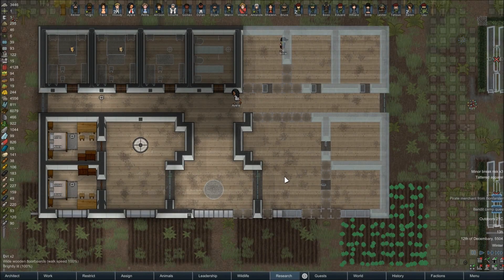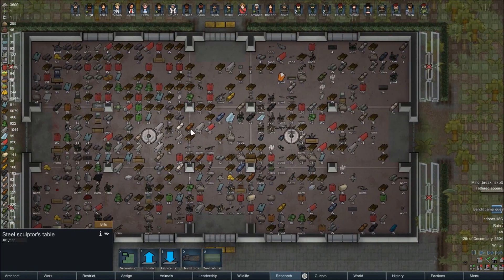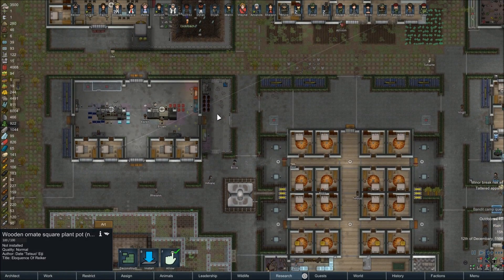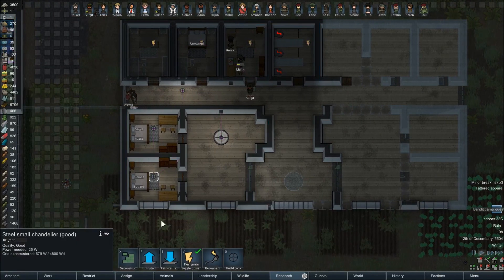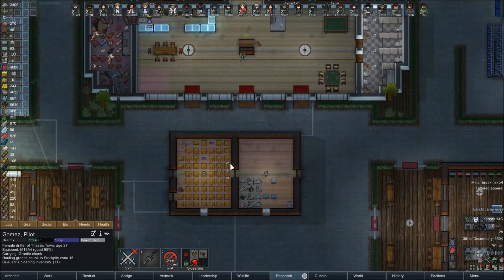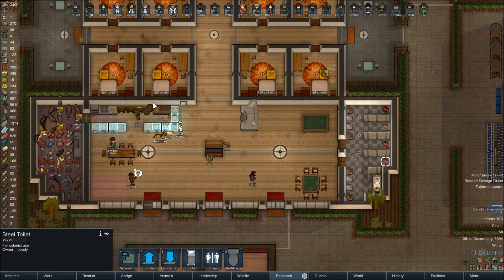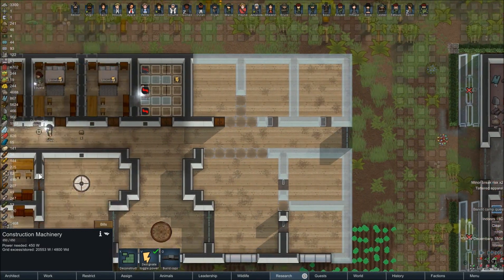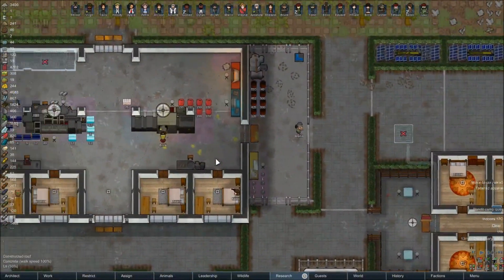Jurassic RimWorld - Dinosaur Theme Park Pt.58 - "The Barracks & Admin Buildings" [RimWorld 1.0]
We've finally made the switch to RimWorld 1.0! In this series, we'll attempt to survive harsh jungle environments while collecting dinosaurs and building our own Jurassic Park style theme park.

Music